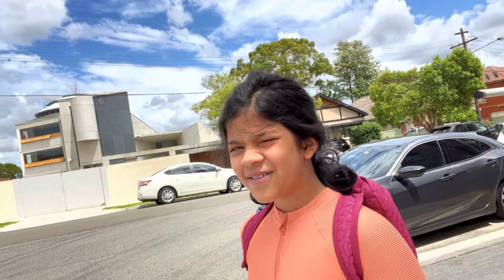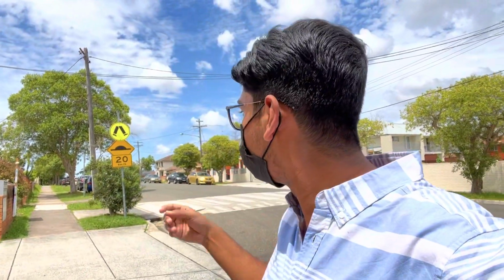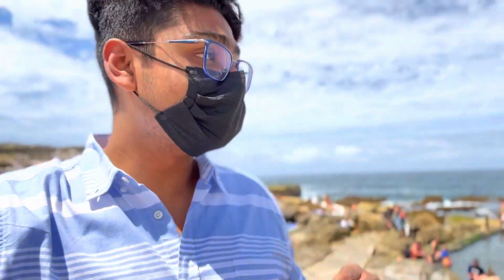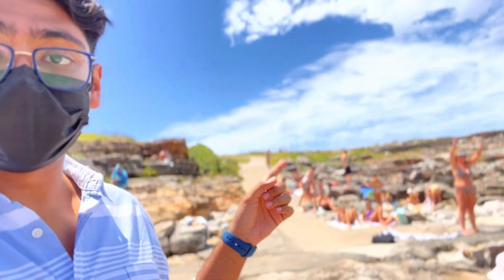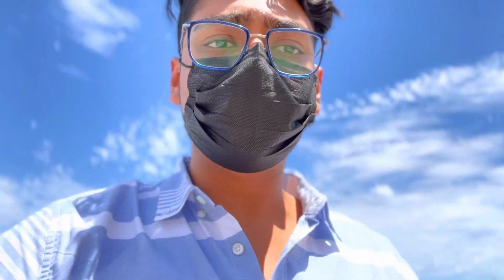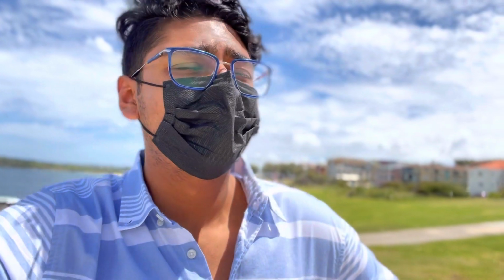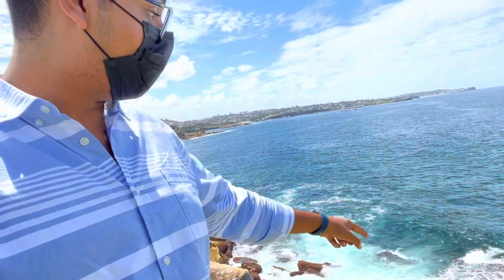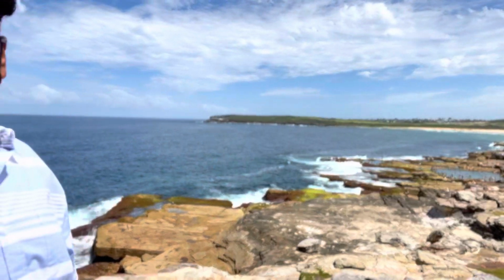Maroubra Vlog | Australia 🇦🇺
Maroubra is a beachside suburb in the Eastern Suburbs of Sydney, in the state of New South Wales, Australia..
Very relaxing, and beautiful scenery
Lack of parking!
Apart from that, very beautiful experience..